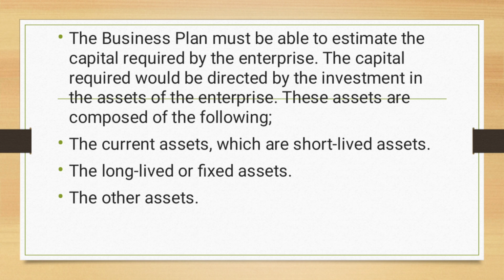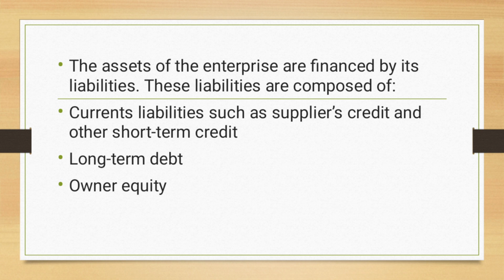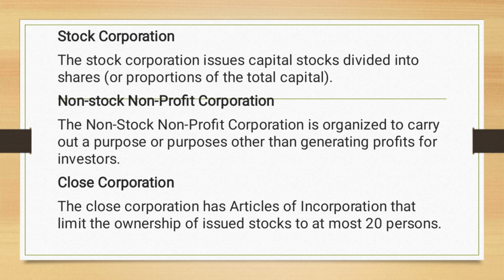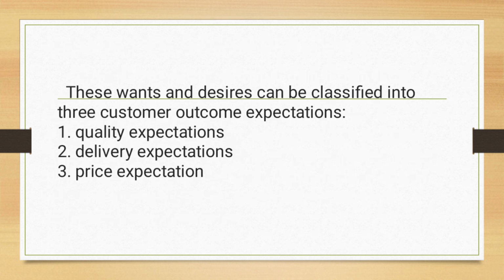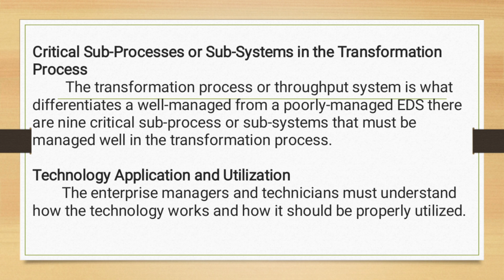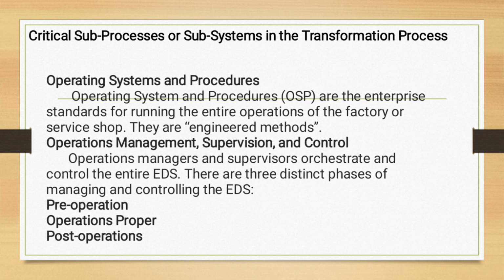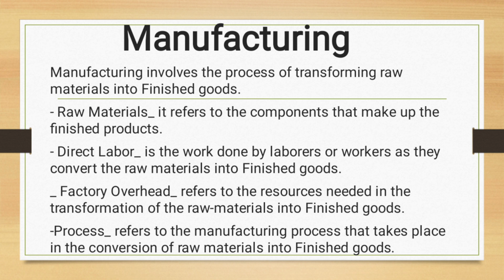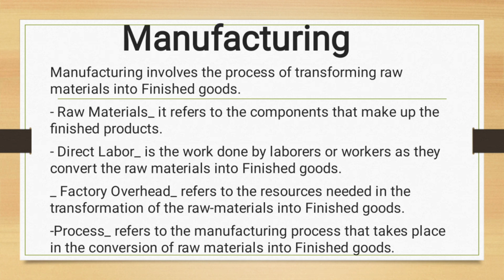Organizing and structuring the Enterprise/ THE ENTERPRISE DELIVERY SYSTEM FRAMEWORK AND THE QDP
Week 16-18 lessons